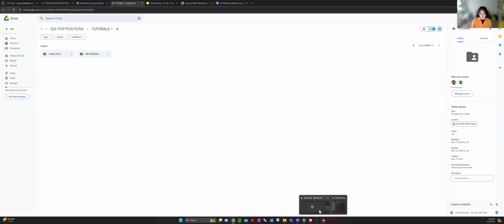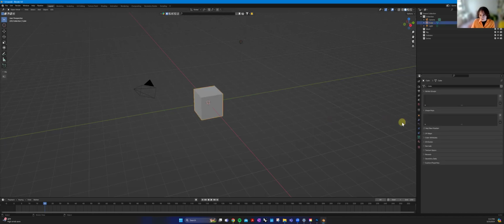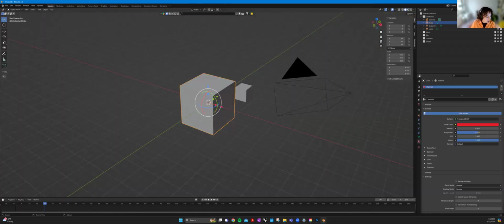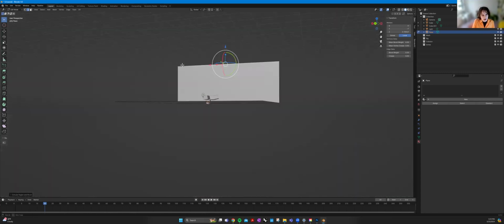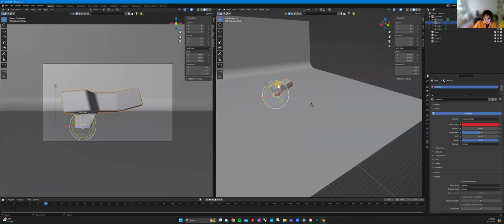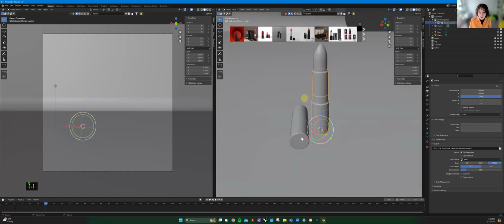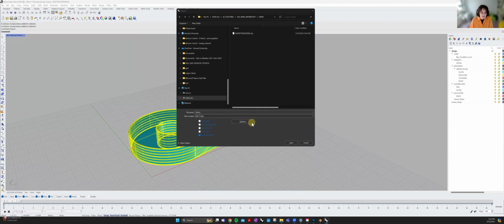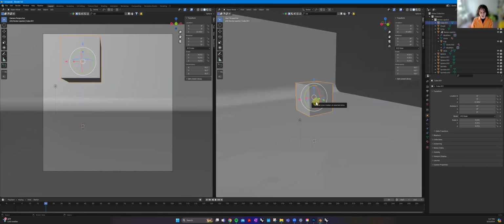POP-POSITIONS Workshop | Blender Tutorial 1 | Emily Majors | TAMU AIAS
The first blender tutorial
01:05 General UI ***
03:45 Top Bar
04:25 Status Bar
04:43 Outliner
05:55 Property Panel
08:50 Side Bar
09:25 Viewport Shading
10:00 Object Snaps
11:05 Toolbar
11:25 Workspaces
12:25 Navigation ***
12:29 Orbit
12:35 Pan
12:40 Zoom
12:48 Snap to Ortho View
13:23 Zoom to Selected
13:49 Move, Scale, Rotate
14:02 Axis Restriction
15:13 Object/Edit Mode
16:25 Extrude
17:20 Adding Objects to Scene
18:23 Bevel Edges
19:00 Shade Smooth
22:12 Cameras ***
22:58 Split Screen
24:23 Camera Settings
26:10 Output Resolution
29:10 Importing Objects into Blender ***
29:15 Blender Kit
31:05 Website Objects
35:50 Rhino Objects